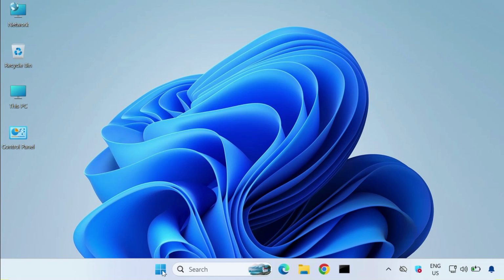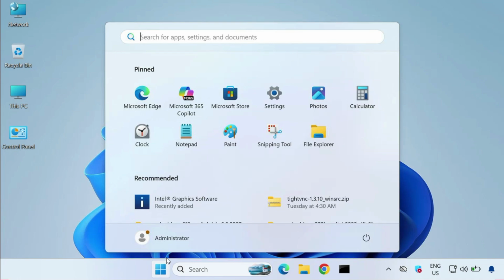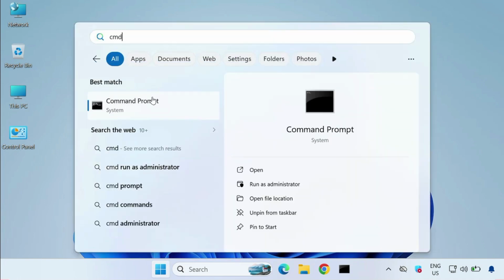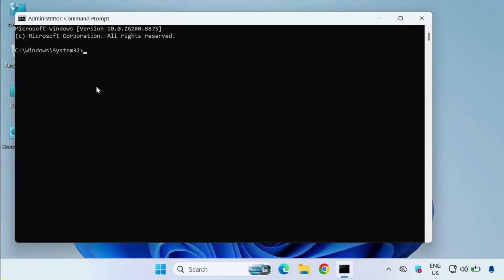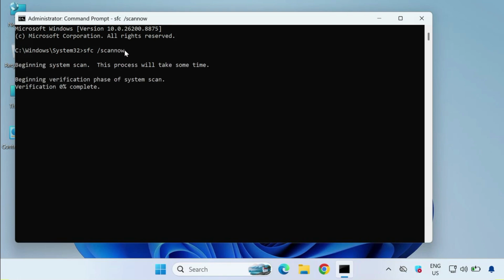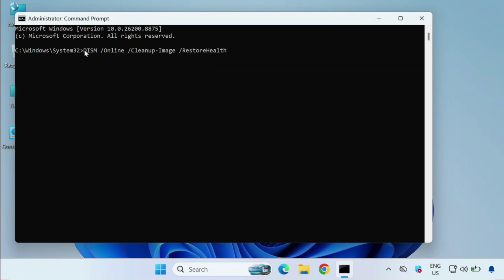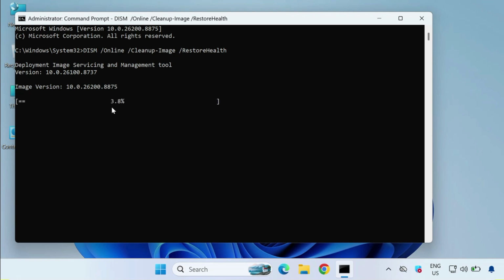How to Repair Corrupted Windows Files Using SFC & DISM | Windows 11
Are you experiencing Windows errors, crashes, missing system files, or apps not working correctly? In this video, I'll show you how to repair corrupted Windows system files using SFC (System File Checker) and DISM (Deployment Image Servicing and Management).